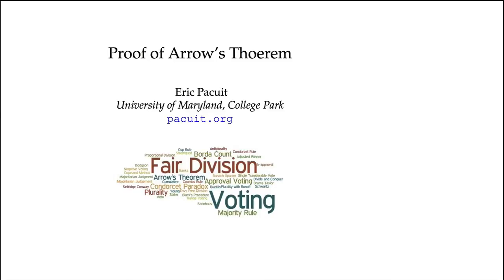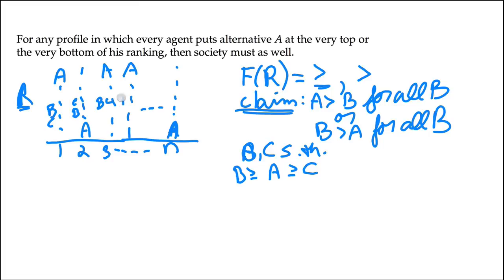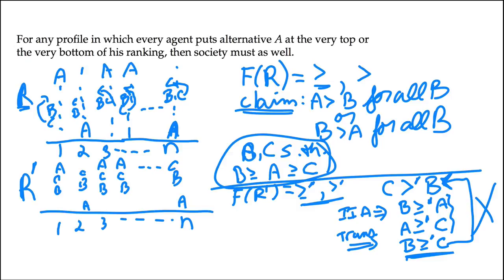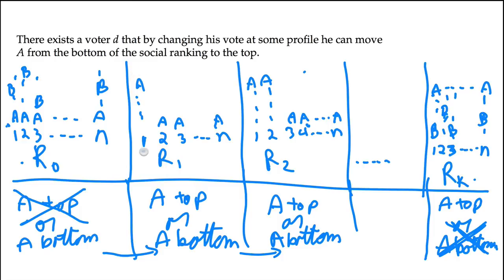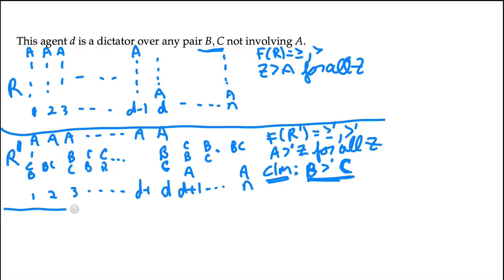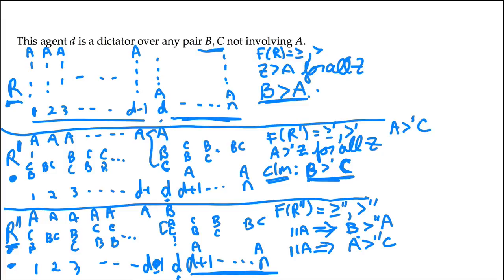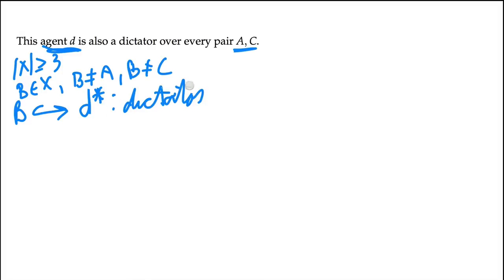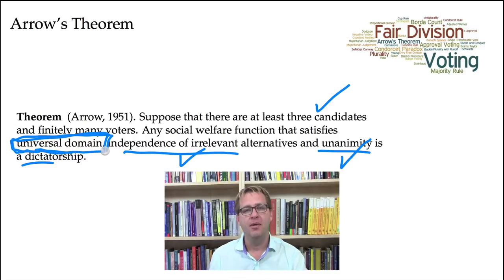Proof of Arrow's Theorem